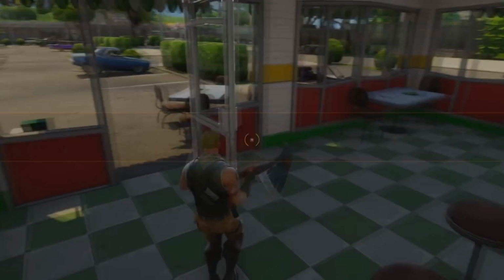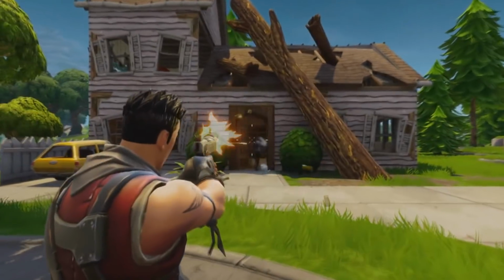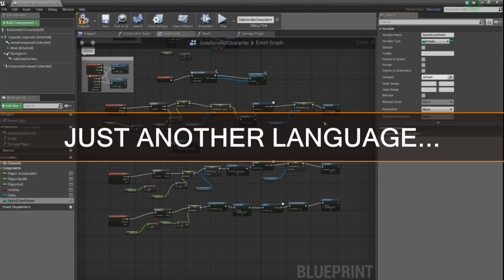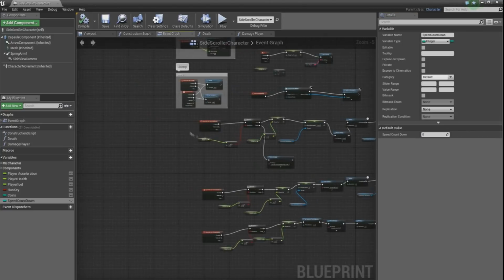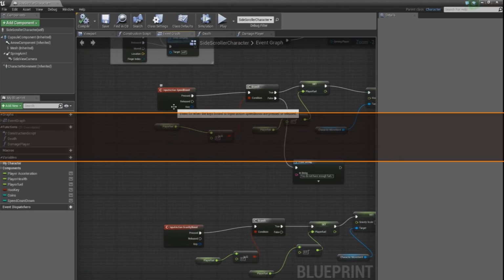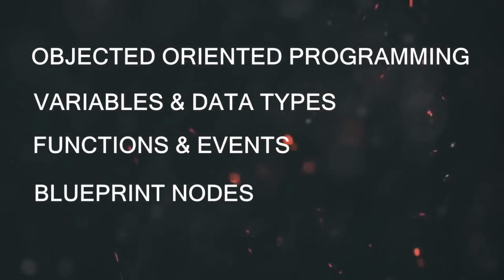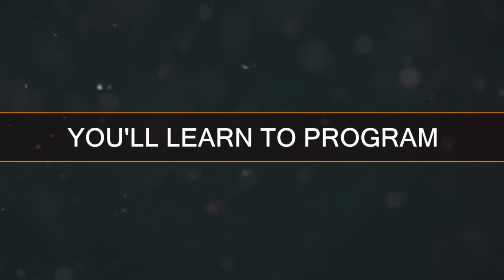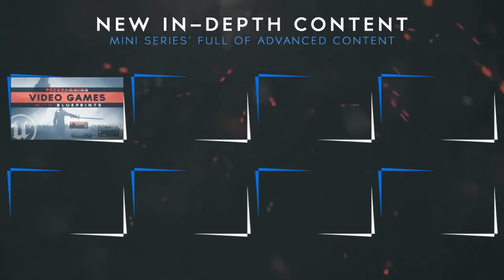Programming Games With NO CODE - #1 Unreal Engine 4 Blueprints Tutorial Series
Want to be a video game programmer, but not too sure where to start? Throughout this series you'll learn the fundamentals of programming with Blueprints inside of Unreal Engine 4.

You'll create games with advanced mechanics and features, powered by Unreal Engine 4's robust visual scripting interface Blueprints... of which you'll learn just like any other programming language.

My Recommended Desktop Setup:
GTX 1060
AMD Ryzen 5 1500X
RAM Corsair 8 x2
Corsair CX750M
Case NZXT Phantom 410
Motherboard MSI Tomahawk
Corsair h110I Liquid Cooler
Blue Yeti Pro Microphone
Rode PSA1 Boom Arm
2TB HDD + 128GB SSD